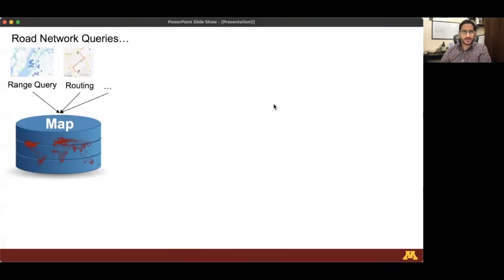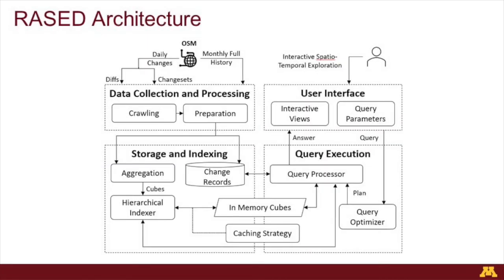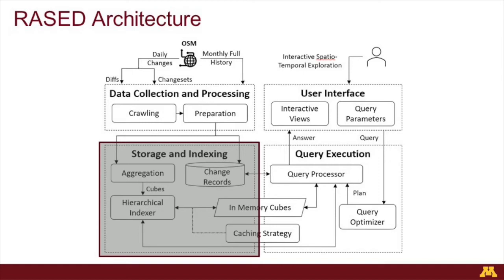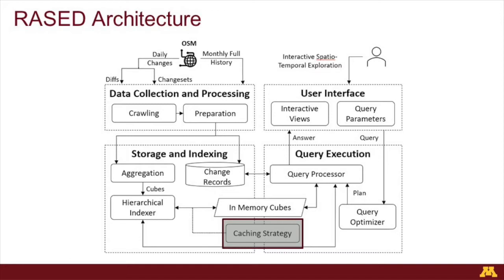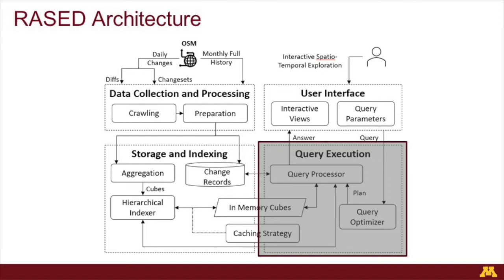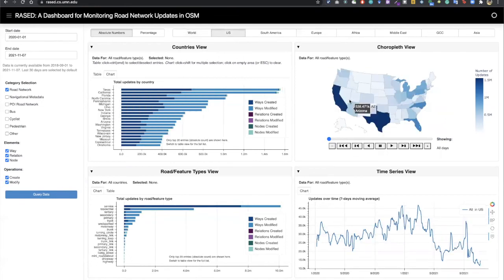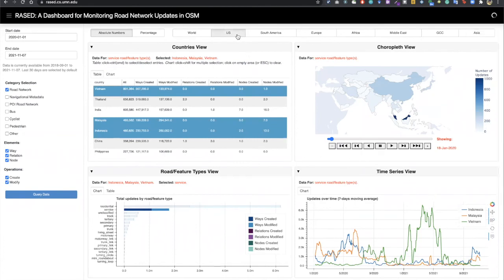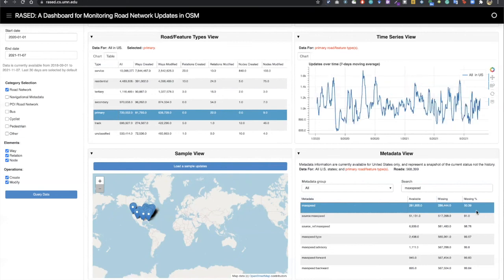A Demonstration of RASED: A Scalable Dashboard for Monitoring Road Network Updates in OSM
In this video, I demonstrate the RASED system, a scalable dashboard meant to help map analyzers monitor road network updates in OSM. The system allows practitioners to issue sophisticated analytical queries with multiple parameters (e.g., countries, road types, time period, etc.) to get statistics about map updates, all within milliseconds of response time to allow active and large-scale analysis. The demonstration starts by showing the motivation behind this work, then describes the main components in the system that give its power,  then shows a live demo on how to use the system. This demonstration was published at the 38th IEEE International Conference on Data Engineering (ICDE 2022). The full system paper was published in the 23rd IEEE International Conference on Mobile Data Management (MDM 2022). Links to both publications and other related information are listed below.

-Abstract:
Road network queries (e.g., shortest path, range, and k-NN) hinge on the road network quality, which, unfortunately, suffers from all sorts of inaccuracy. Given that OpenStreetMap (OSM) has been the de facto open-source map for a myriad of widely used applications, this demo presents RASED; a publicly available scalable dashboard to interactively monitor and analyze billions of OSM updates worldwide. RASED provides the necessary infrastructure that is immensely needed by map analyzers to understand and assess the map quality for anywhere in the world, which is a measure of the query  accuracy.

- Citations:
@inproceedings{MM22,
  title = {A Demonstration of RASED: A Scalable Dashboard for Monitoring Road Network Updates in OSM},
  author = {Musleh, Mashaal and Mokbel, Mohamed F},
  booktitle = {IEEE International Conference on Data Engineering, ICDE},
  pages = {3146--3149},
  year = {2022},

@inproceedings{MM22b,
  title = {RASED: A Scalable Dashboard for Monitoring Road Network Updates in OSM},
  booktitle = {IEEE International Conference on Mobile Data Management, MDM},
  pages = {214--221},
  year = {2022},